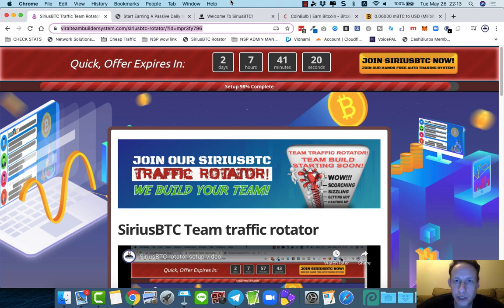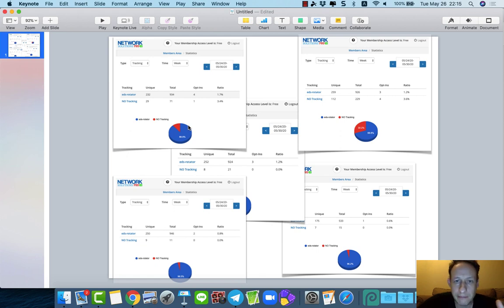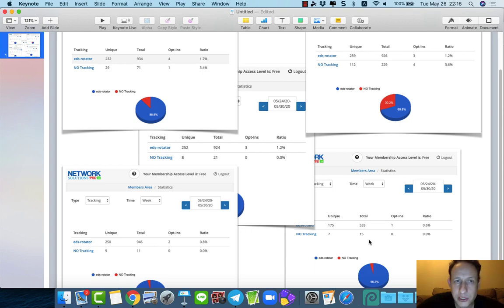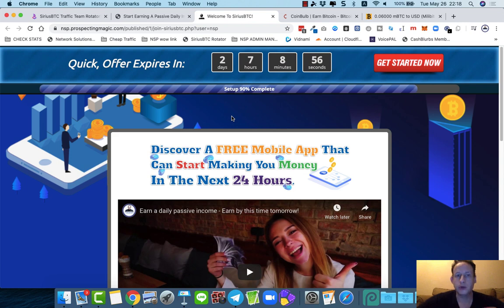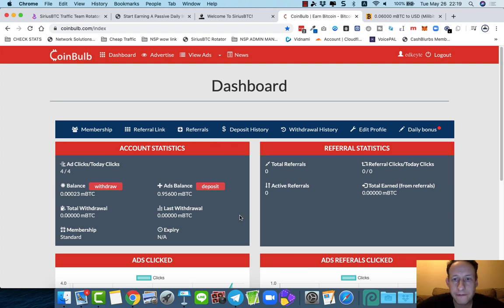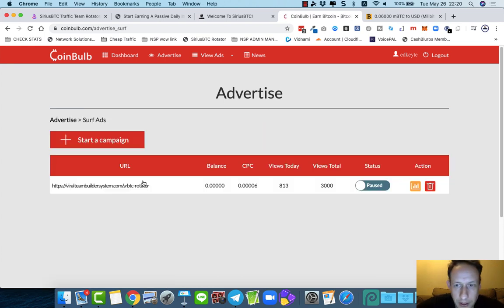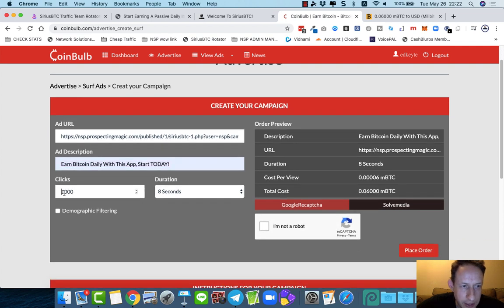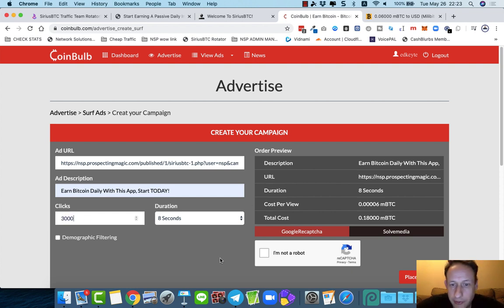Team traffic rotator launched.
Say hi on social:
Lock-In A Position In The Powerline And